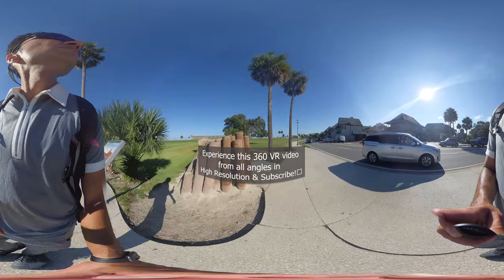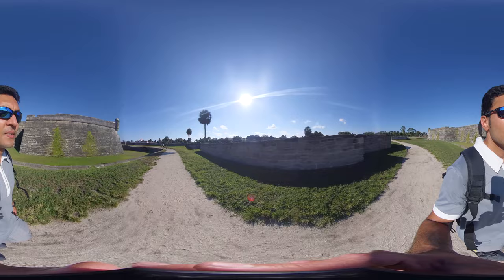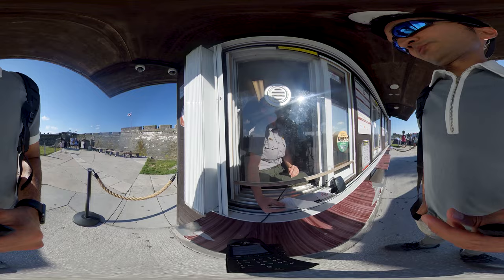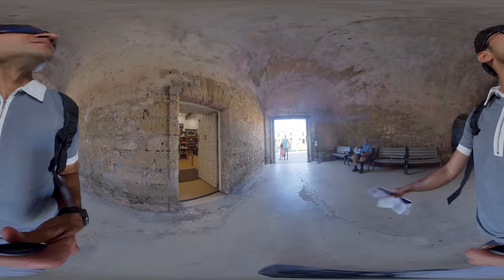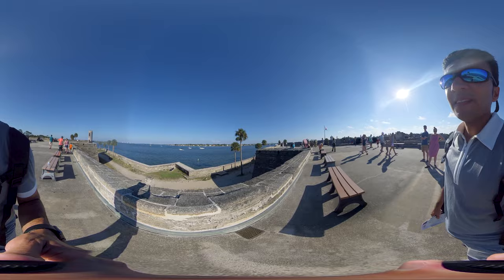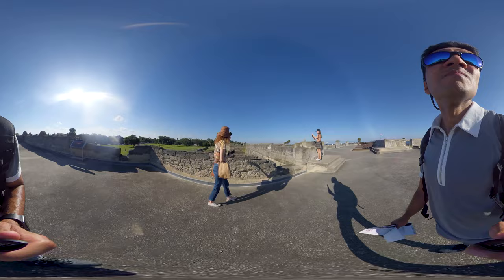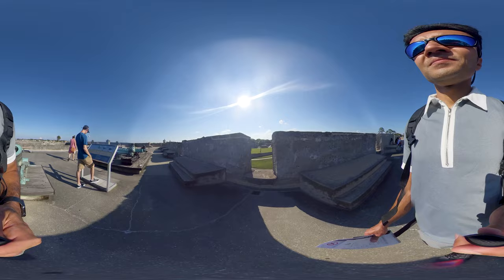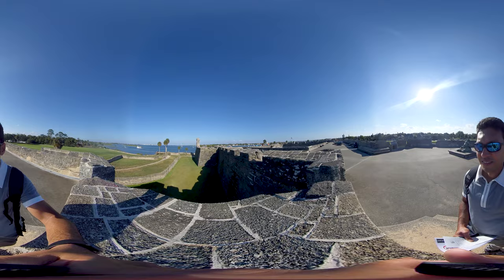Castillo de San Marcos National Monument 360 History VR Video, St. Augustine, Florida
The oldest masonry fort in the continental United States, the Castillo de San Marcos is a large Spanish stone fortress built to protect and defend Spain's claims in the New World. It's a National Monument and, at over 315 years old, it's the oldest structure in St. Augustine. It's also one of the main attractions visitors to St. Augustine come to see.